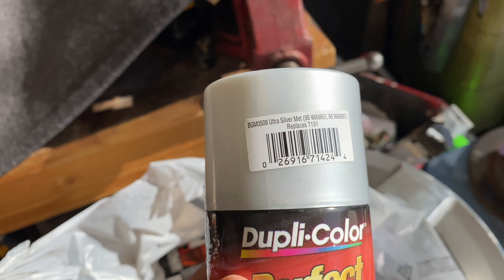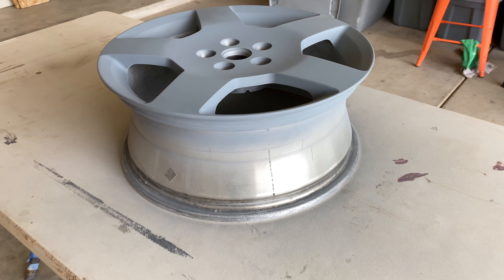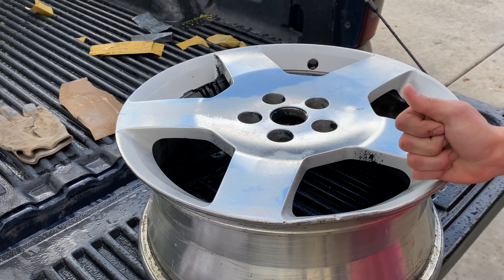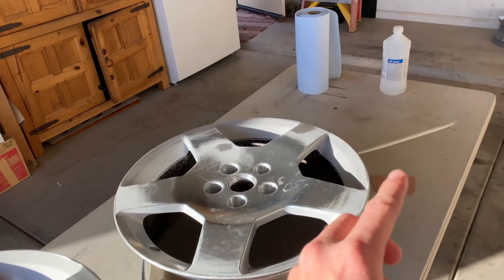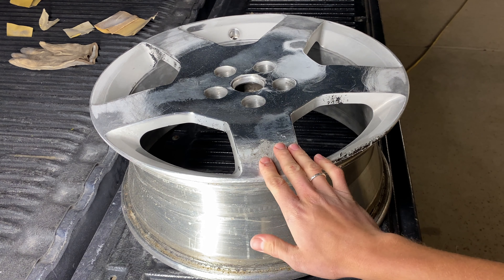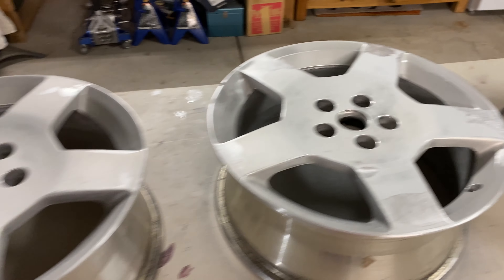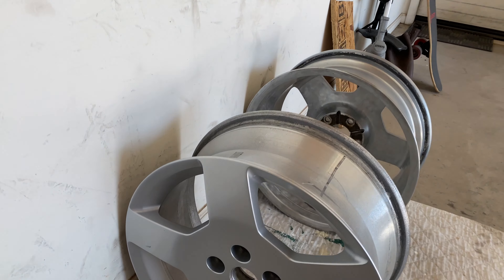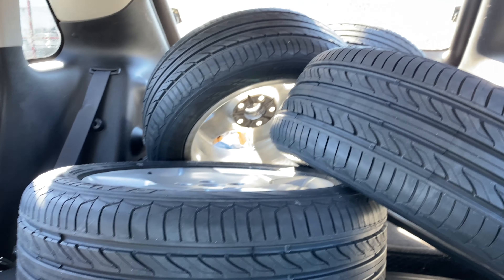NEW WHEELS FOR MAXX! WHAT ARE THEY?? | MALIBU MAXX PROJECT P.11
Part two of the new wheel project! Today I will be prepping the wheels for curb rash repair, paint, and finishing it off with a nice color to match the car. Come back for part three to see the new wheels and tires on the malibu! It sure makes the car look nice!

Keep in mind, these videos are exactly two years old this month... I know I'm very far behind on production, but I have decided to get my act together and start posting more.